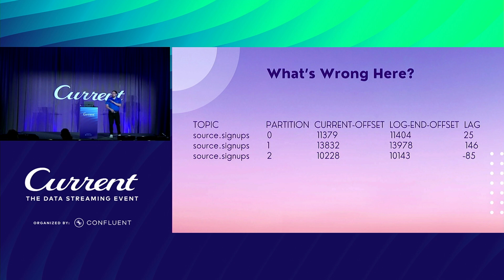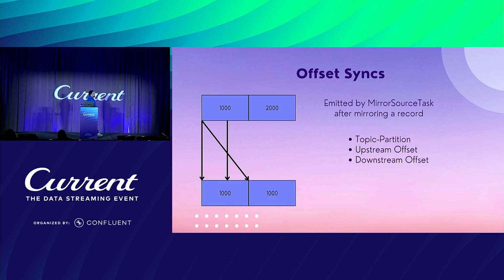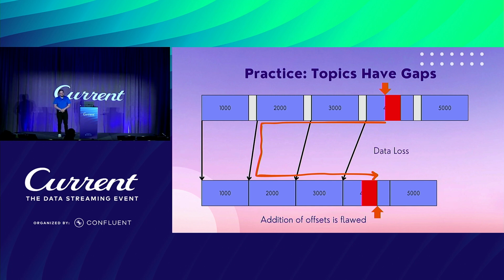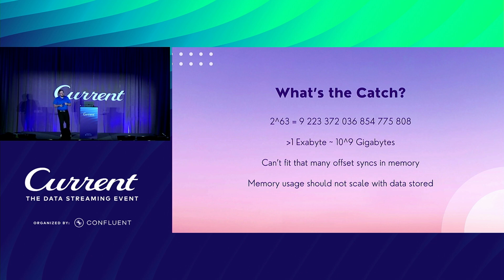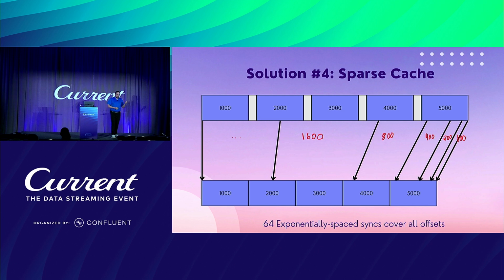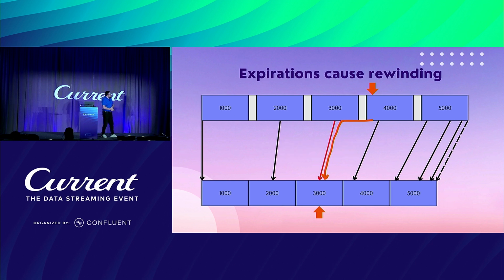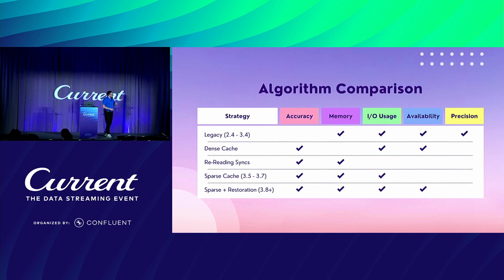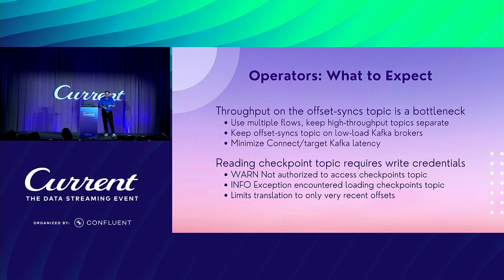MirrorMaker 2’s Offset Translation Isn’t Exactly Once (and That’s Okay) (Aiven Oy) | Current 24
More | Is your streaming application ready for a cluster failover event? MirrorMaker 2 offers replication of topic data and consumer offsets between Kafka clusters, and allows applications to recover from the loss of a Kafka cluster. MirrorMaker2 also includes support for exactly-once data replication with KIP-618, preventing errors from duplicating data. But turning on exactly-once doesn’t prevent data from being re-delivered to your application when using translated consumer offsets. Why?

In this talk, we’ll be discussing the history of offset translation across the MirrorMaker2 versions, the existing translation algorithm, and its weaknesses. We’ll explain the design constraints surrounding the algorithm, and how MirrorMaker2 tries to strike a balance between memory usage, offset accuracy, offset precision, and translation availability. Like anything involving these kinds of trade-offs, the result isn’t perfect. So, we’ll also describe what you can expect from your offset translation in practice and explain how to get the best results from offset translation in your environment. Be prepared for your next Kafka failover by learning about the offset translation system and its limitations.